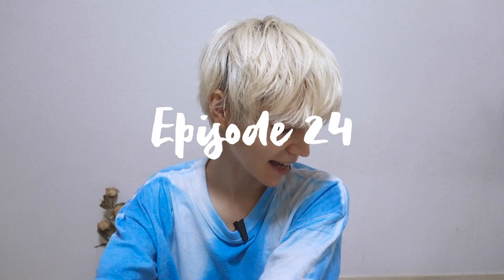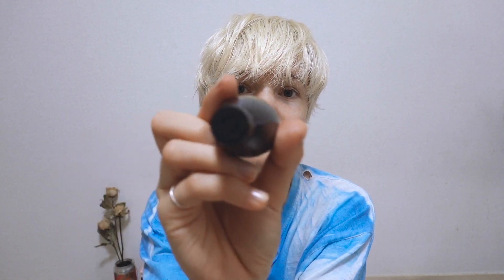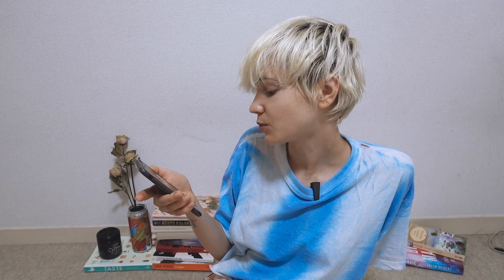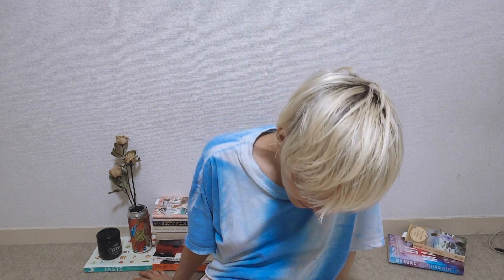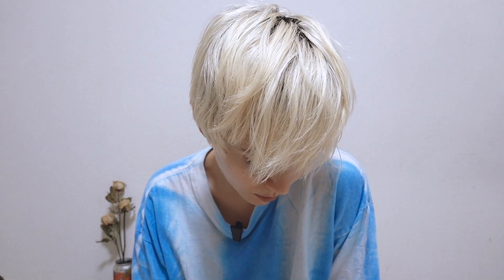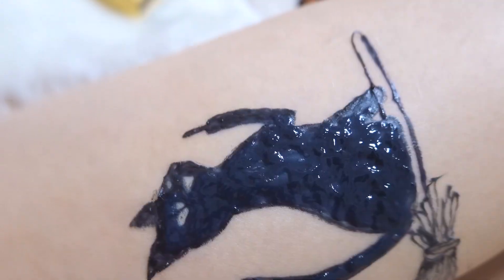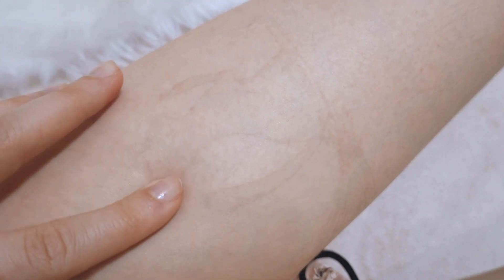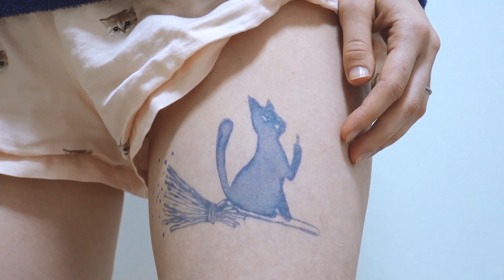Episode 24 where I make myself a TATTOO!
I accidentally found this Freehand Ink for semipermanent tattoos. And this is my first try making myself a tattoo with it. It was a lot of fun. And I'll be practicing more for sure!